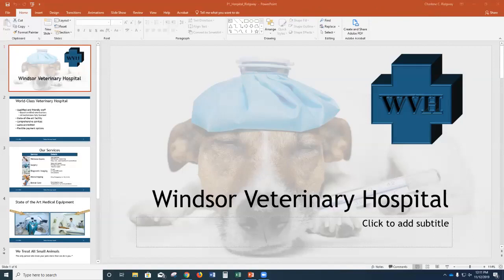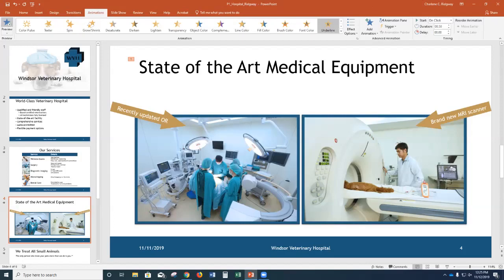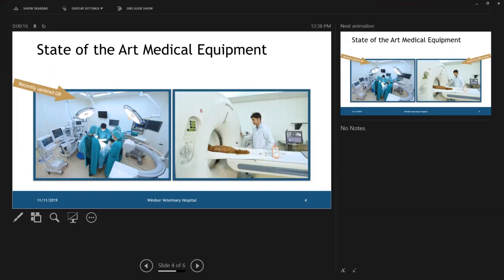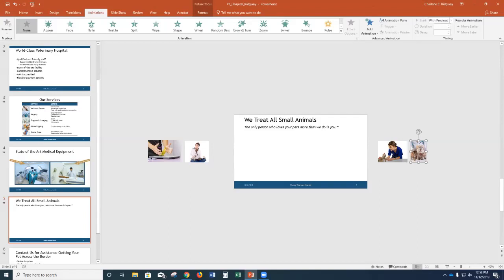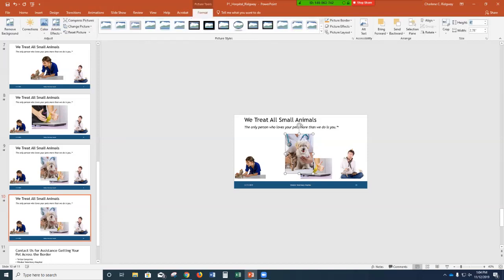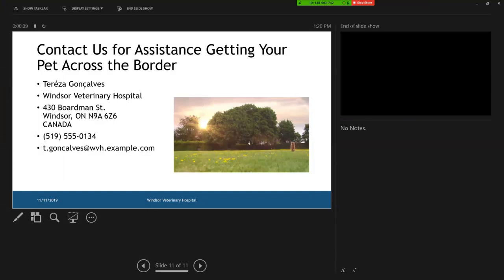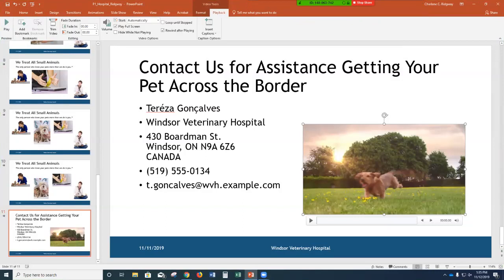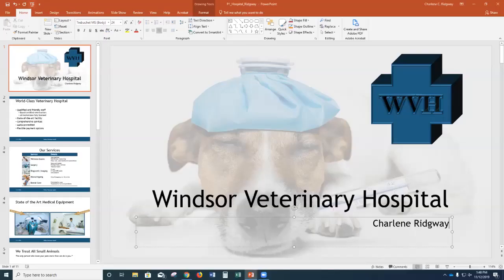Adding Media and Special Effects to a Presentation, Part 2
PowerPoint 2. Continue learning how to add media and special effects to a presentation.